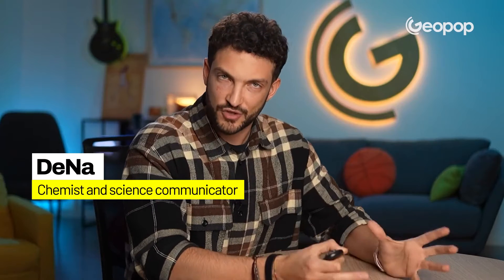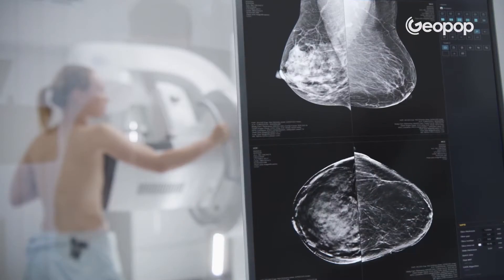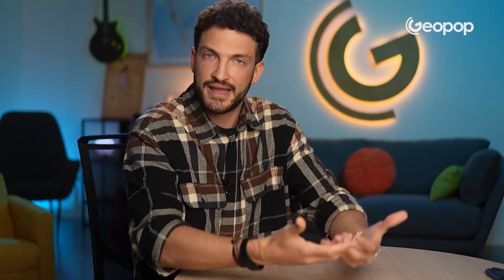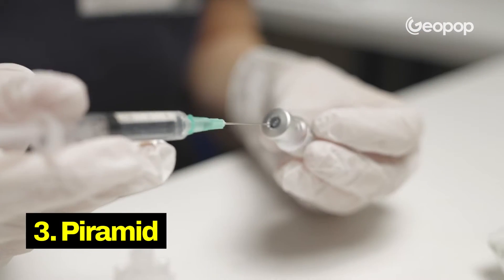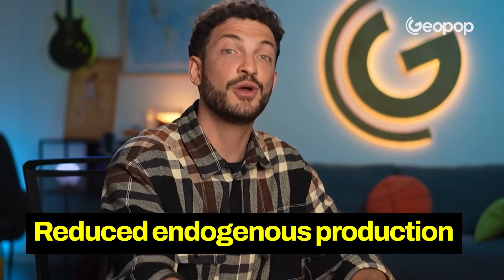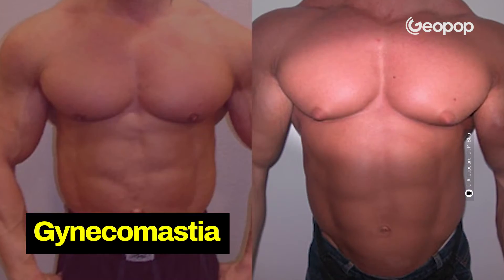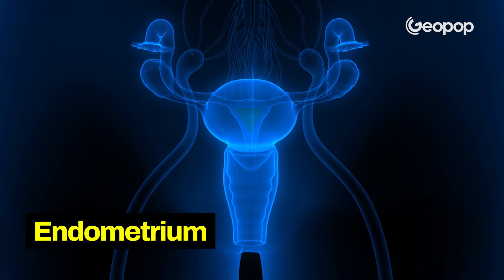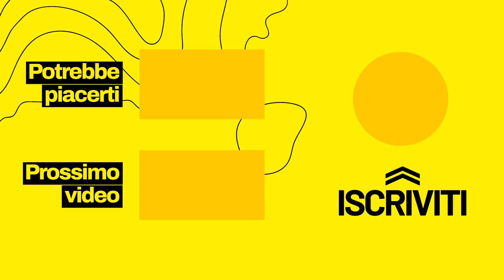The Effects of Doping - How Steroids Work and Affect Our Body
Doping is an ever-present theme, especially in the world of sports. But what is doping and what are doping substances? Doping refers to an athlete's intake of illicit substances capable of enhancing psycho-physical performance during sports competitions. These substances are, in essence, anabolic androgenic steroids, very similar to testosterone, which help build muscles. But how do these substances increase muscle mass? And what damages do they cause? In this video, we explain what doping substances are from a biochemical perspective and how they were discovered.

CREDITS:
BioInteractive
Clopedia12
David Andrew Copeland, Dr. Mordcai Blau